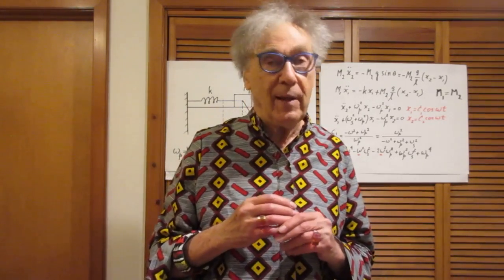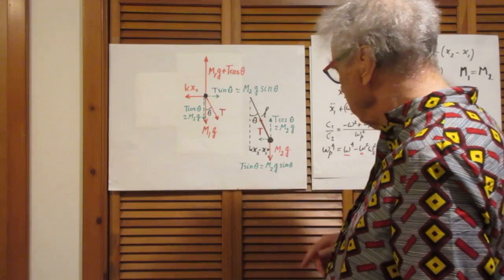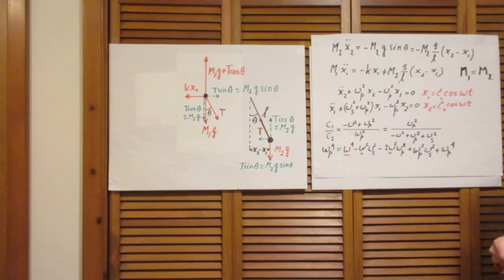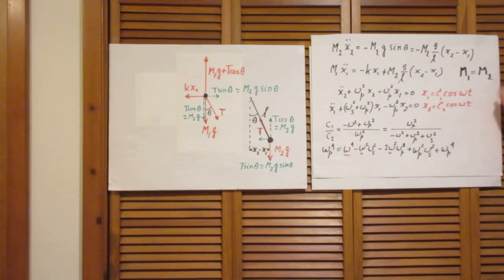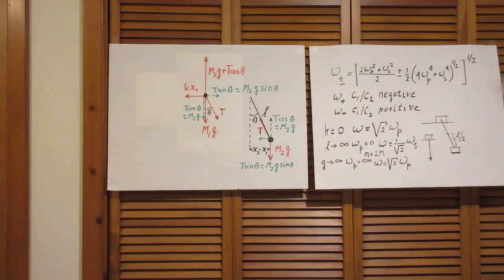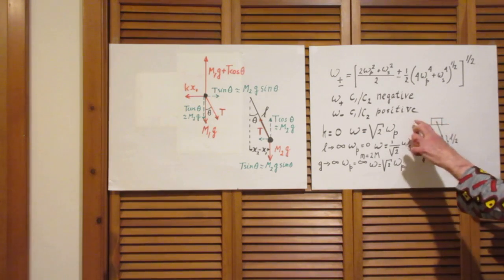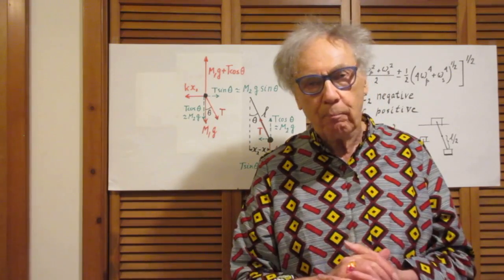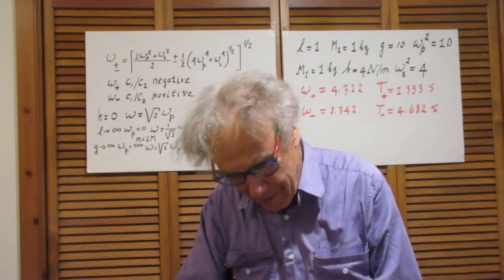Solutions to Difficult Coupled Oscillator Problem #43